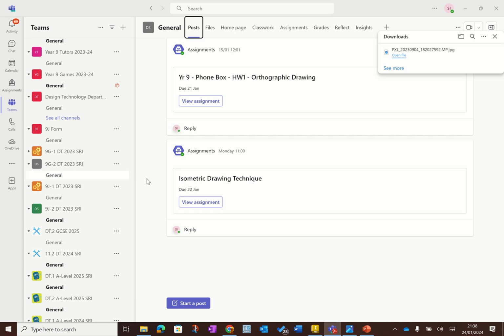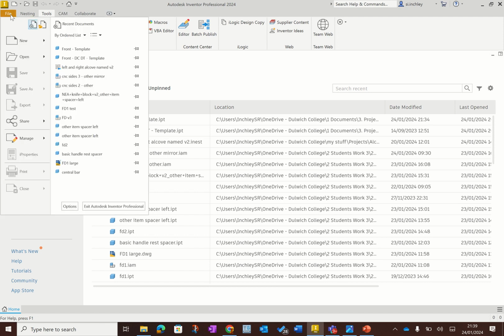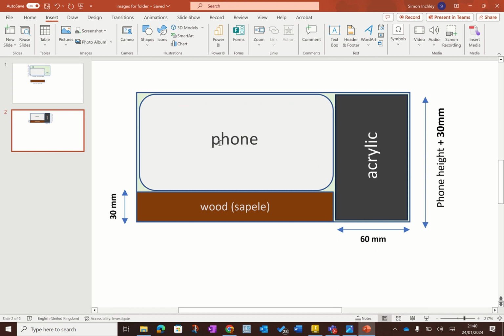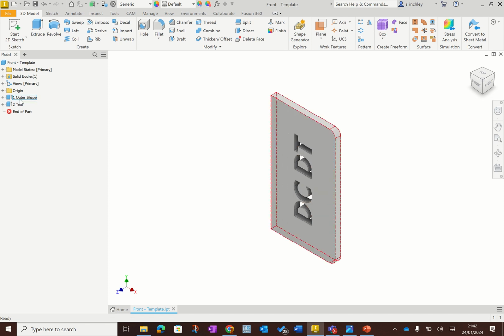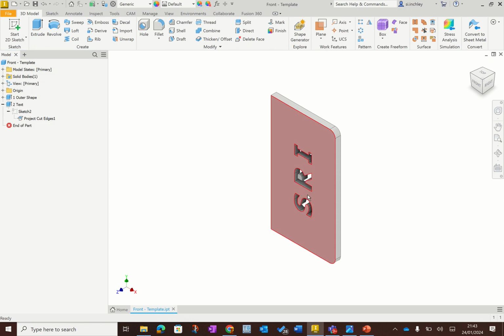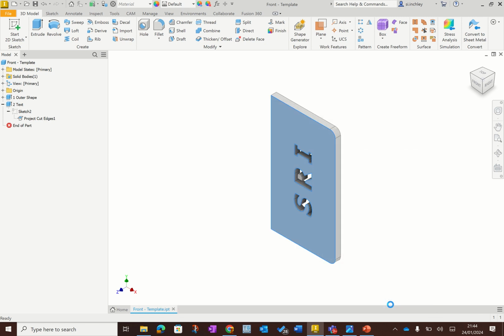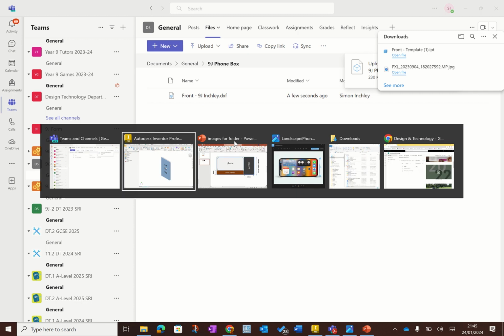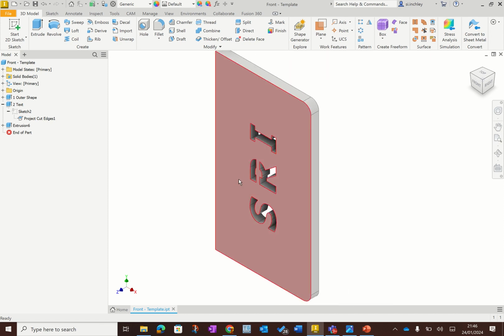Yr 9 - Phone Box - CAD - Parameters